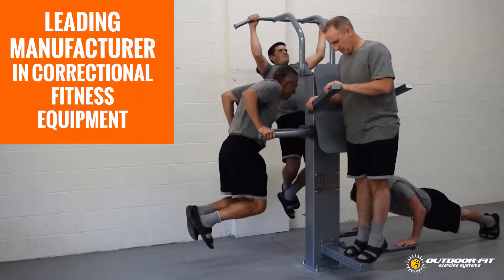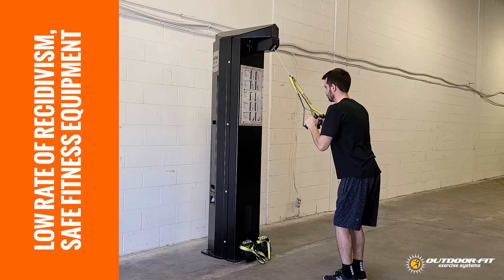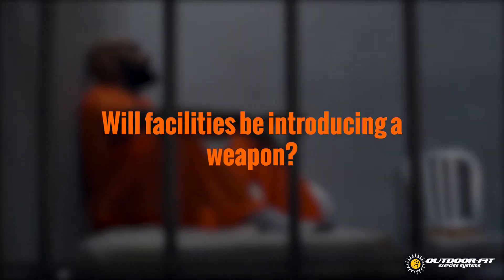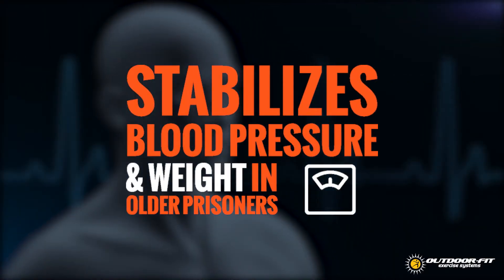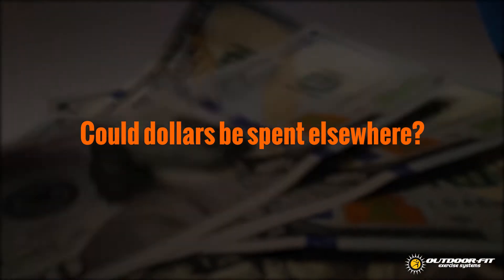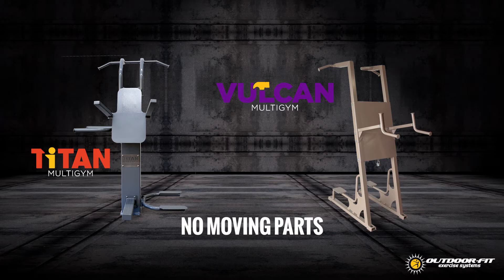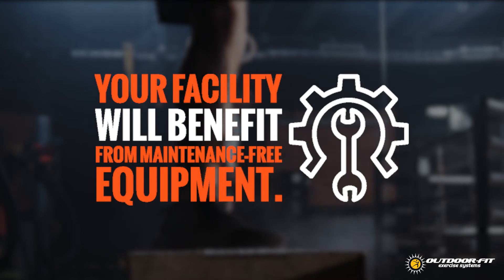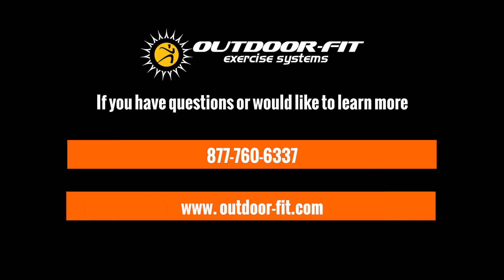The Leader In Correctional Fitness - Outdoor-Fit Exercise Systems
When it comes to correctional fitness, no one has more experience than Outdoor-Fit. We have supplied our tamperproof correctional fitness equipment to hundreds of correctional facilities across North America. Our equipment provides correctional facilities with exercise systems they can install with confidence, knowing it will provide recreation options to inmates and keep the frontline and inmates safe at the same time.

MAKE THE RIGHT CHOICE

When looking for fitness or recreation options there are many factors you will need to consider. Most importantly, pick equipment that has been designed for a correctional environment. When planning a recreation project you may have objections or roadblocks to overcome. We have put our years of experience into the below guide to provide solutions to the most common objections for correctional fitness equipment.